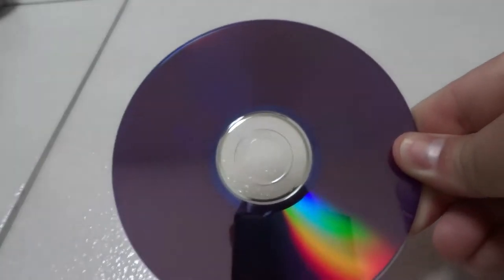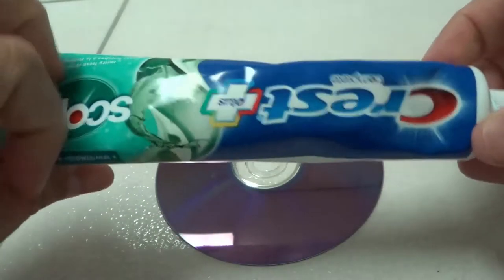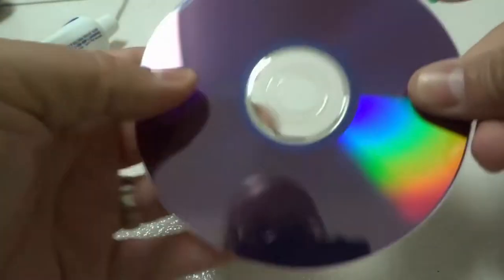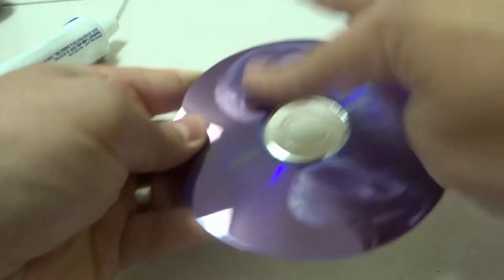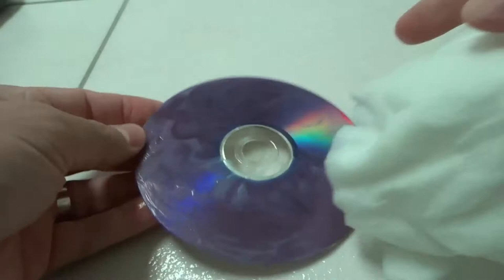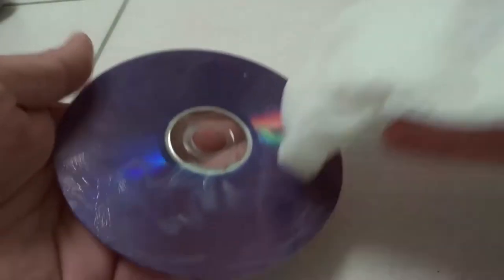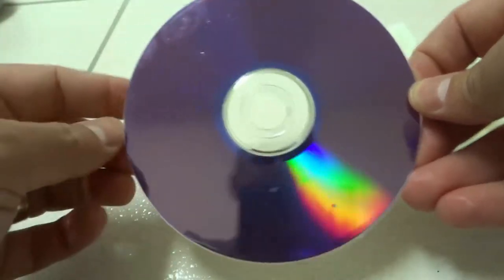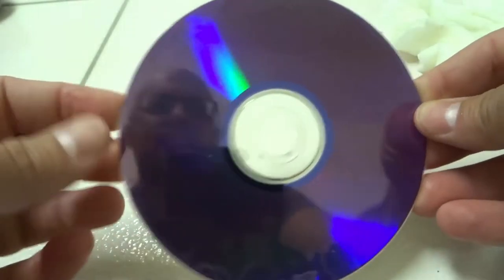How To Remove Scratches From A Disc Easily-Full Tutorial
In this video, I show you how to remove scratches from a disc easily. It is a full tutorial, and I demonstrate one of the easiest ways to get rid of those scratches that are covering your CD. If your disc has many deeper scratches, you can use this method multiple times on a single disc to continue to resurface it over and over again until it looks the way that you want it to and works properly in your disc player.